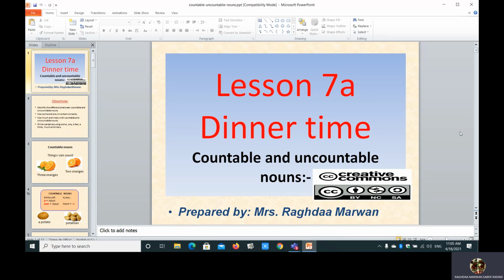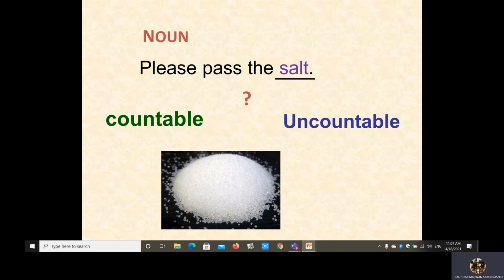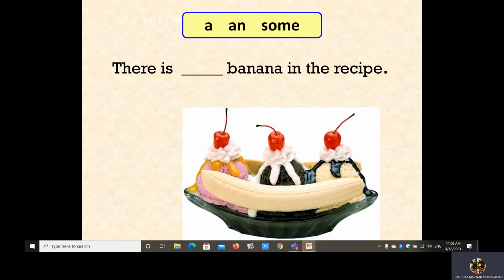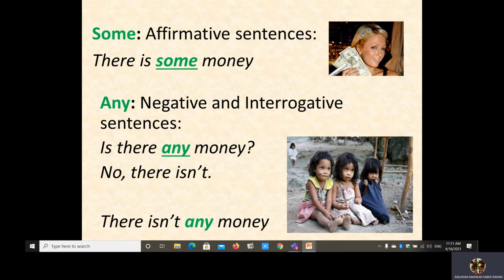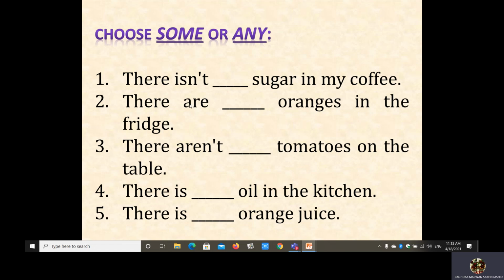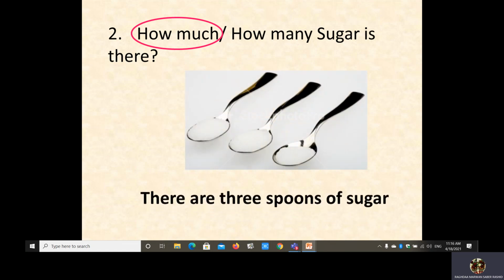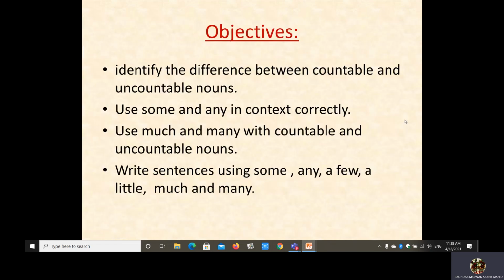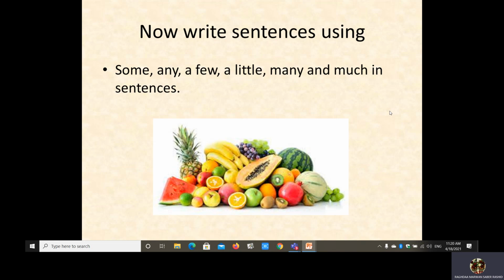Countrable and uncountable nouns